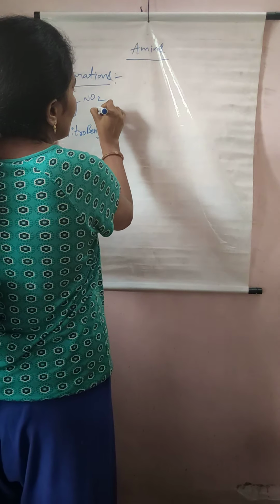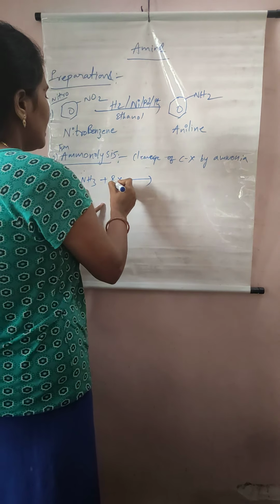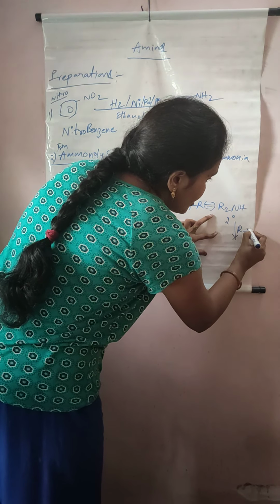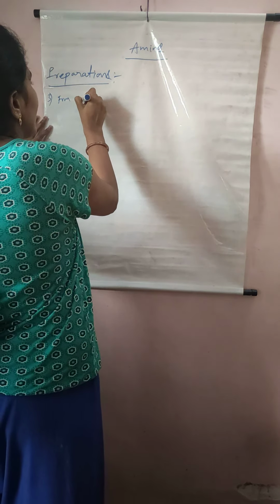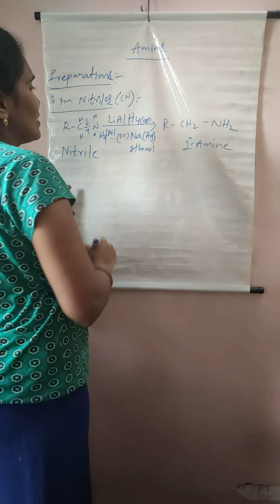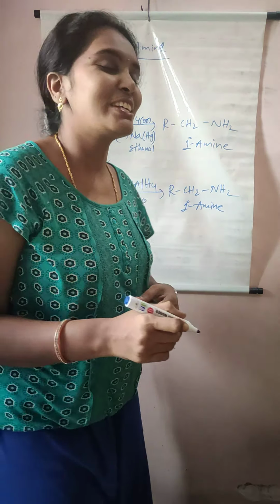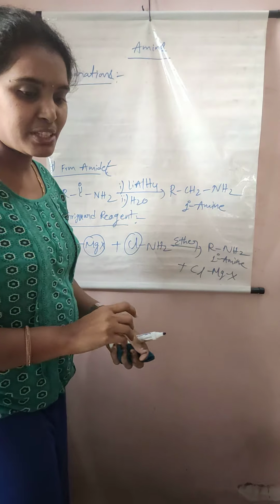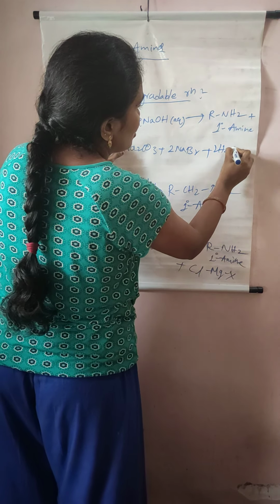AMINES PREPARATION FOR 12 TH @SIRISHA ADV CHEM YOU TUBE CHANNEL LIKE SHARE COMMENT AND SUBSCRIBE 🙏